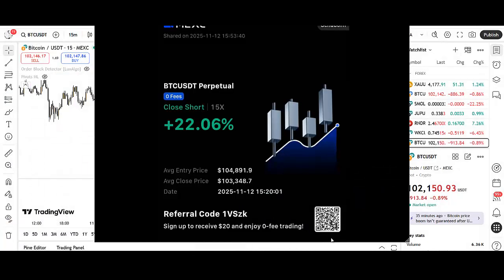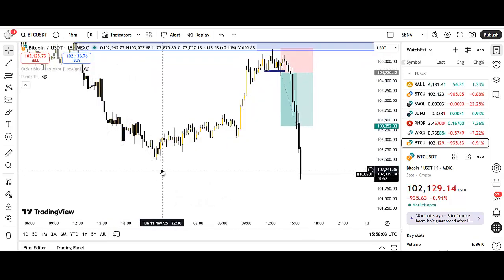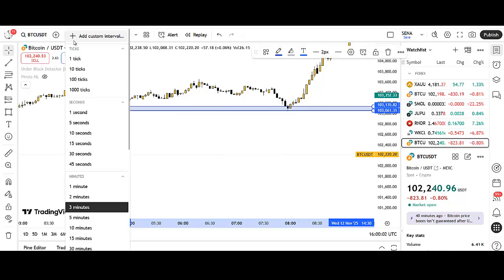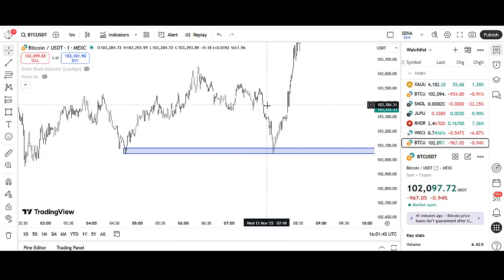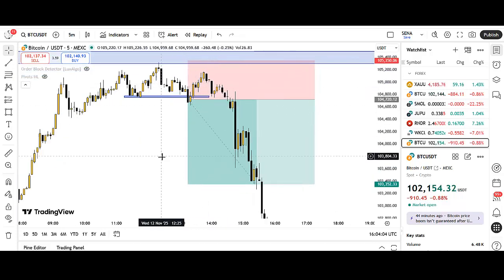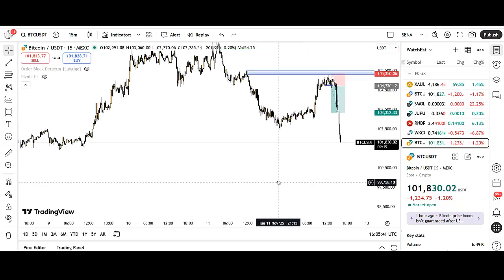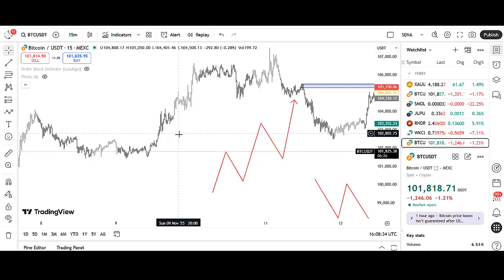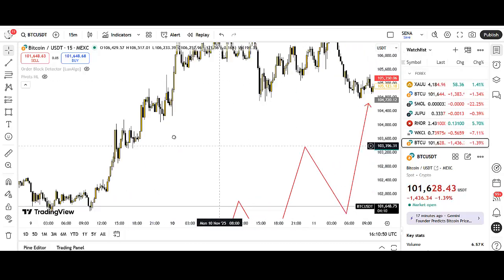Bitcoin looks bearish again